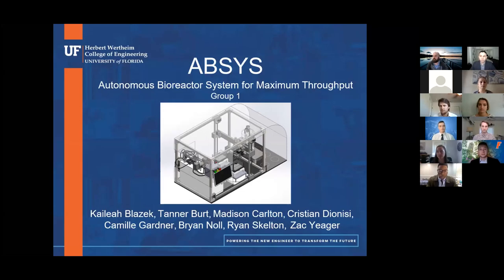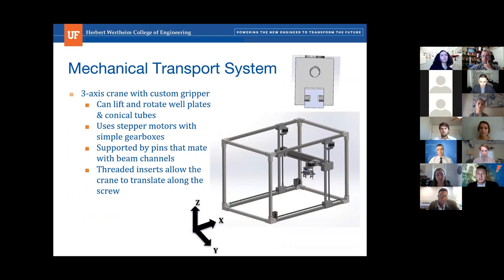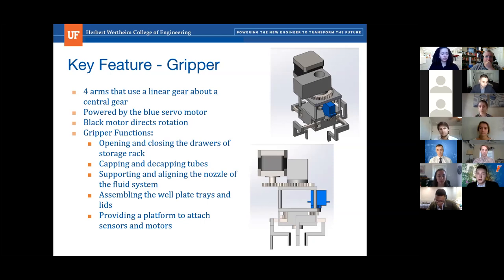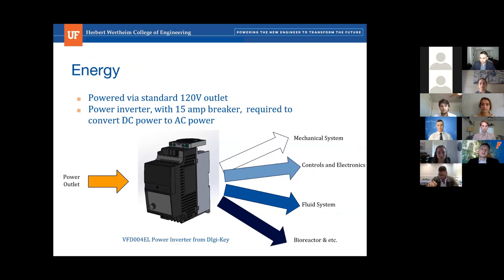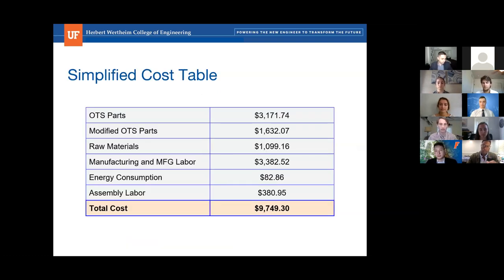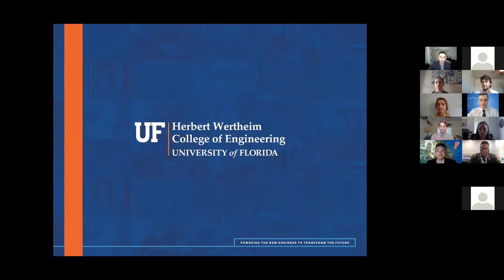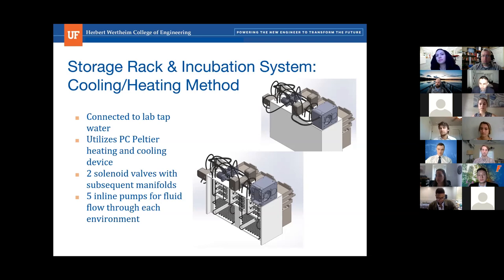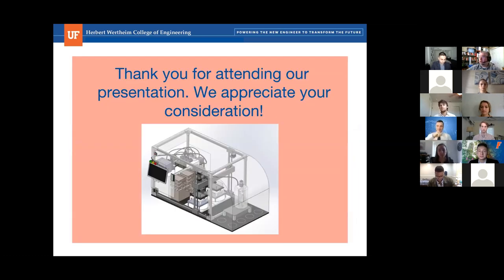EML4501 2020 Fall Group 01 Final Oral Presentation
Project: Autonomous Microbioreactor for the New UF Biofoundry
Oral Presentation - Group 1
Fall2020